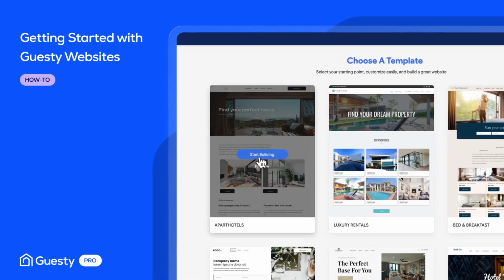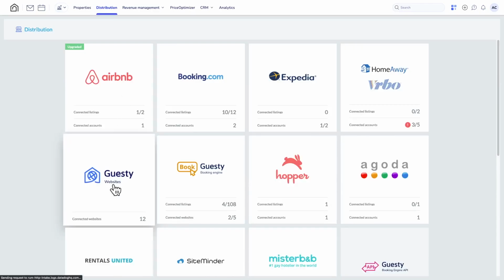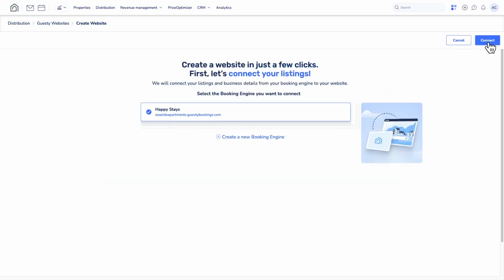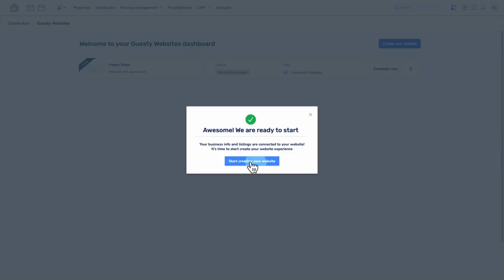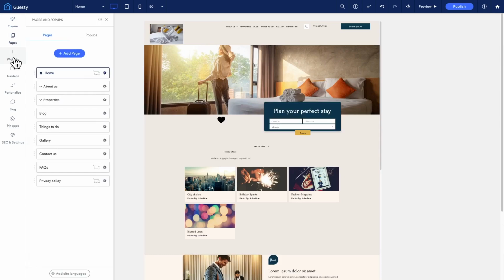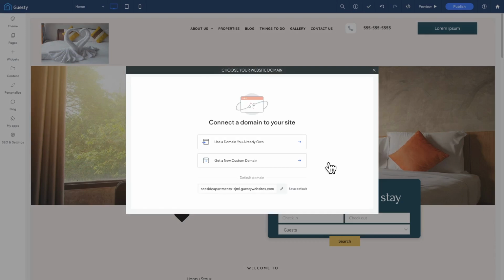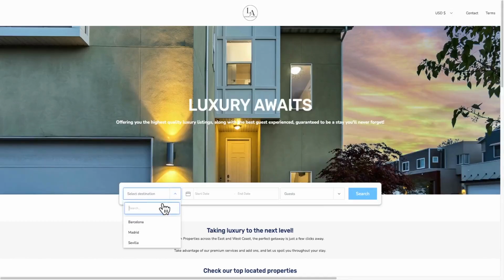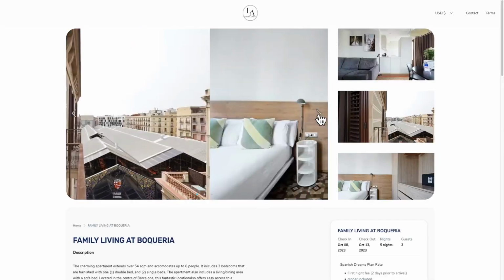Getting Started with Guesty Websites | Building a Direct Booking Site | Guesty Pro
Want to build your own direct booking website with live availability and pricing? In this quick-start tutorial, you’ll learn how to create a custom Guesty Website that syncs in real-time with your Guesty Pro account, helping you drive more bookings, build brand awareness, and cut out commission fees.

You’ll learn:
✔️ How to access and activate Guesty Websites
✔️ How to choose your website plan and connect a Booking Engine
✔️ How to use the drag-and-drop website editor
✔️ Domain setup options: custom domain, Guesty domain, or new domain
✔️ How to publish and go live in minutes

Guesty Websites make it easy to launch a beautiful, high-converting direct booking site—no coding needed.